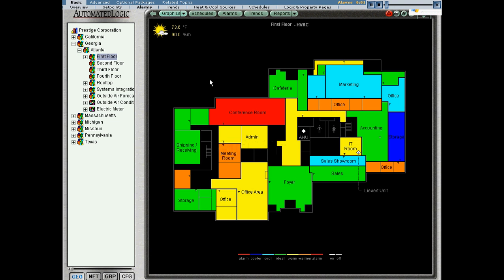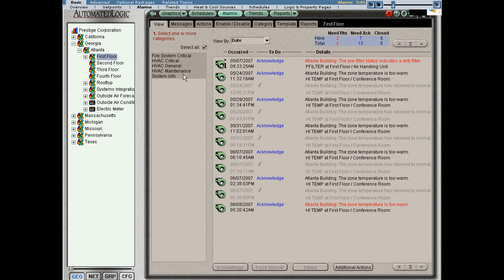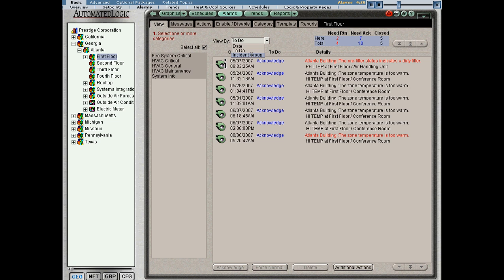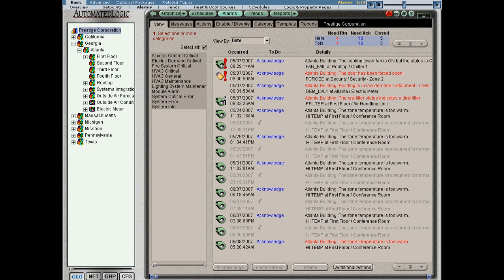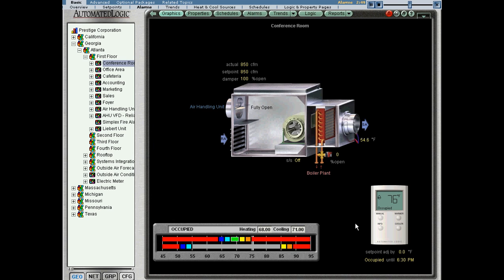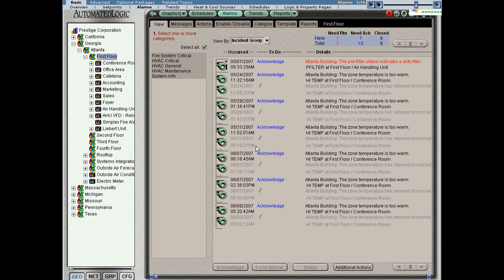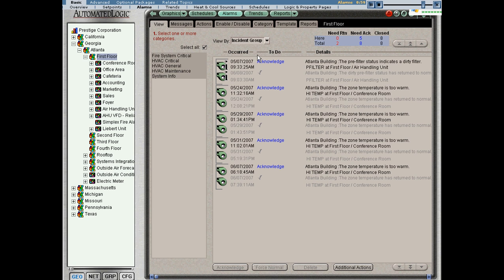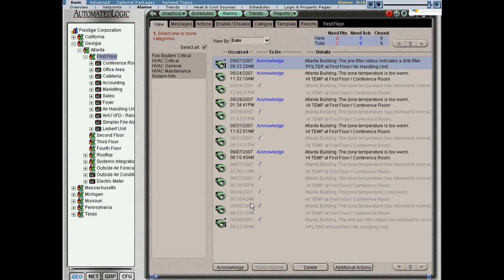Operator Training V4 3 of 39 Basic Alarms